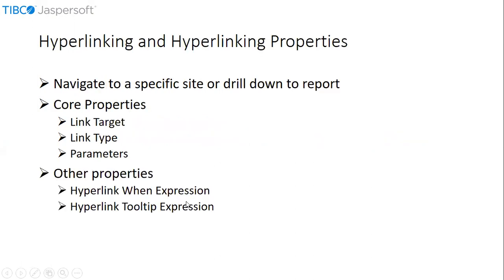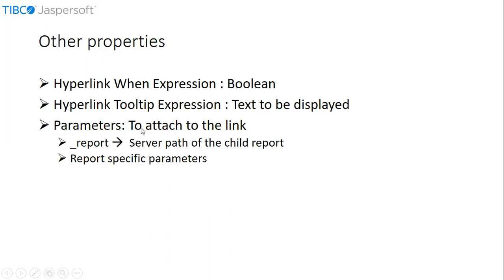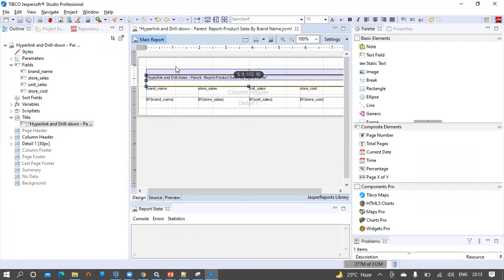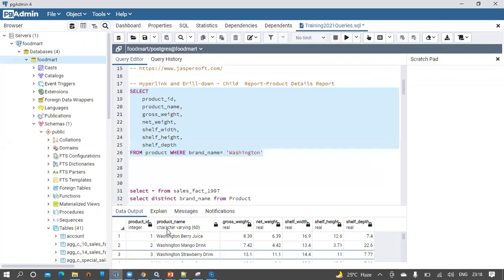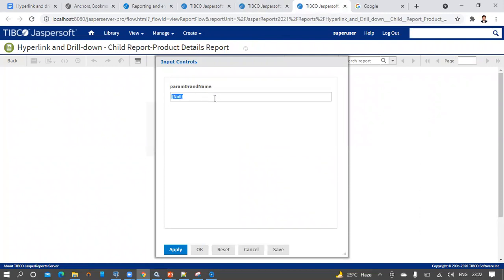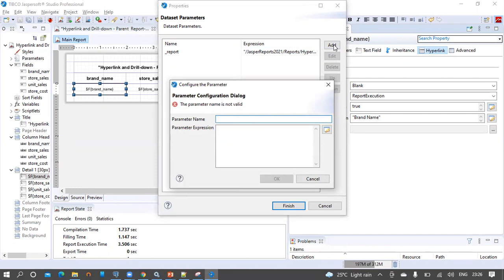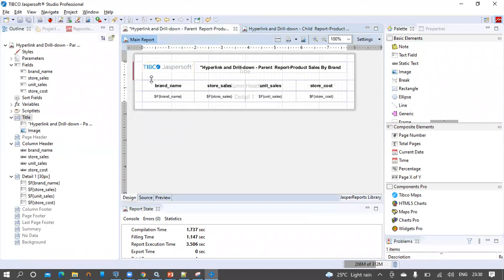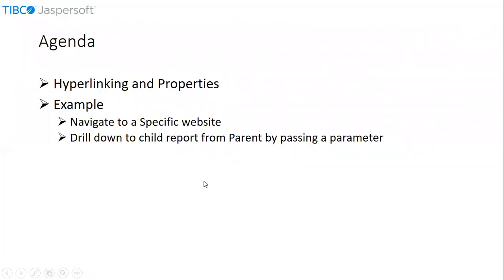029 | BI - Jaspersoft Reports | Hyperlinking and Drilldown reports in Jaspersoft Reports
In this video, you will learn about Hyperlinking and Drilldown reports in Jaspersoft Report

If you enjoyed watching it, please do subscrib and click on bell icon for more interesting topics on Jaspersoft Reports.